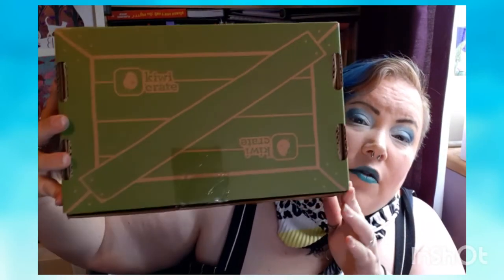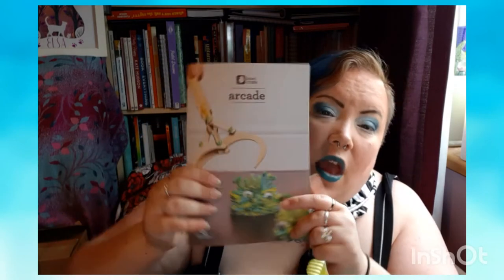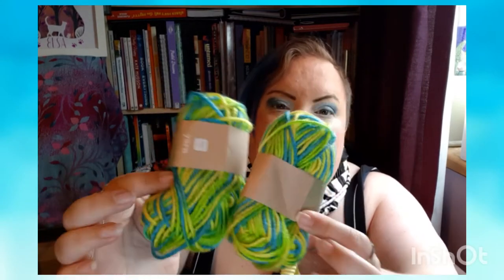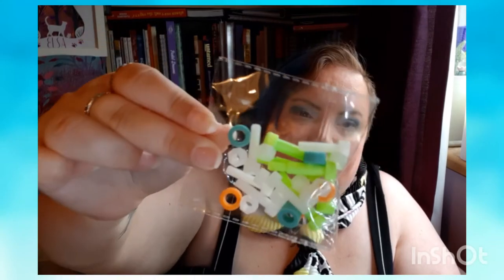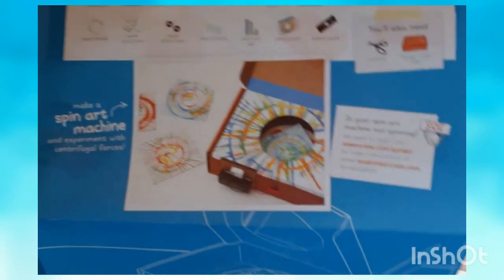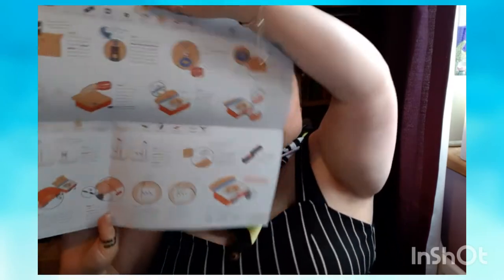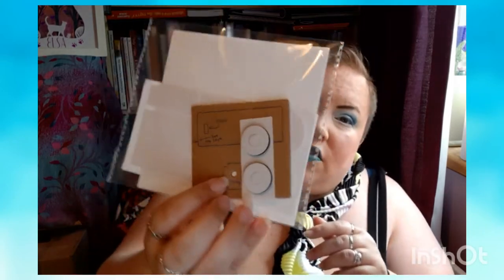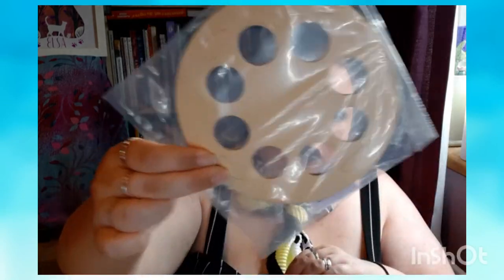AmieOddie - Kiwico (Kiwi & Tinker crates) unboxing - April 2021